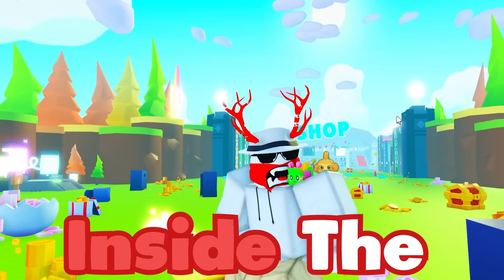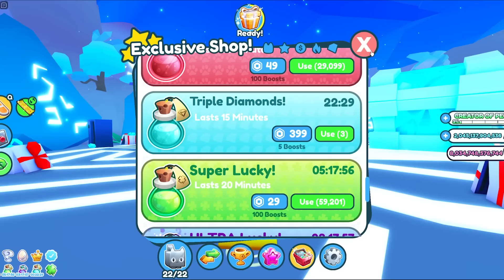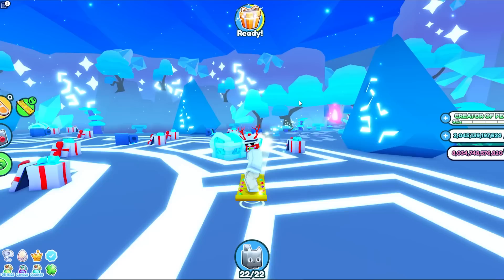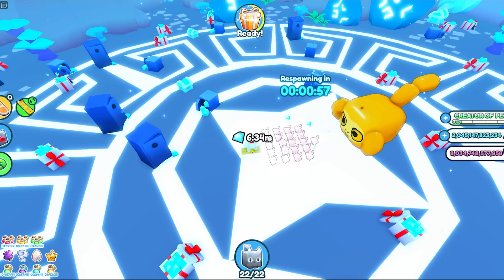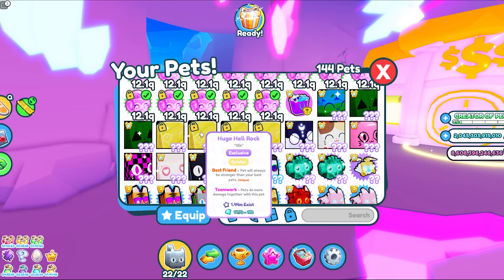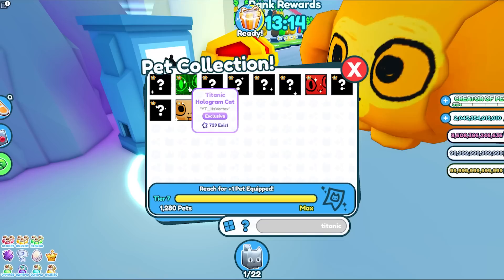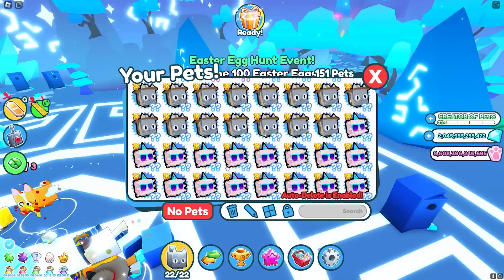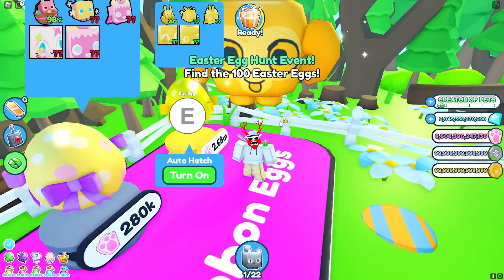*NEW* THIS GIVES *INFINITE* DIAMONDS IN PET SIMULATOR X! MAX DIAMONDS! AND MUCH MORE!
💰 Earn coins!
🥚 Open eggs!
😺 Collect pets!
✨ Enchant and upgrade!
🗺️ Unlock worlds!
✔️ Trade pets!